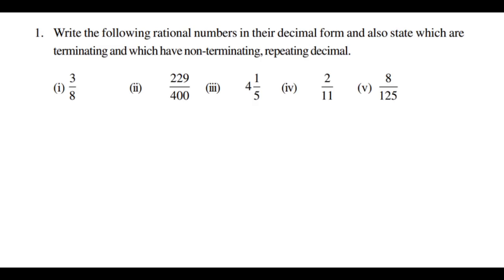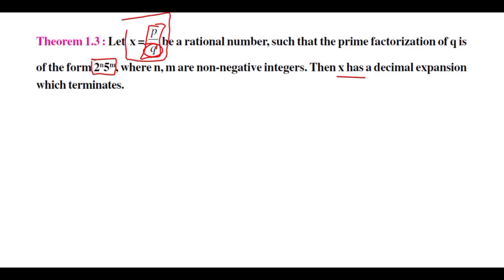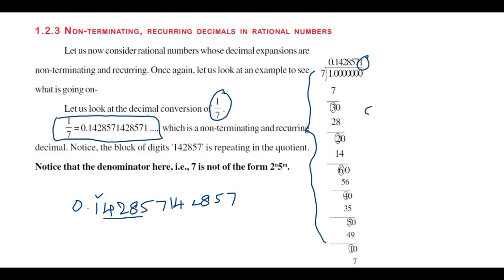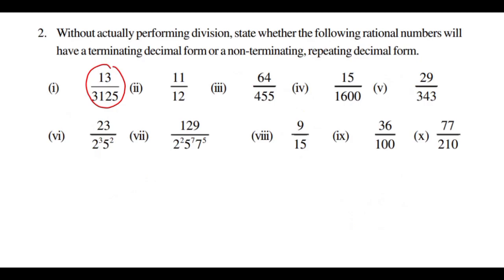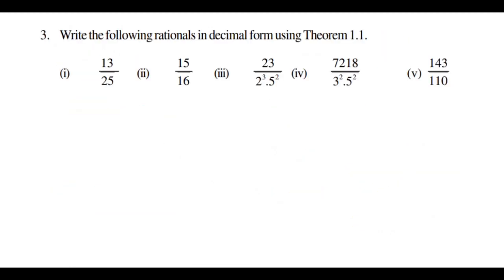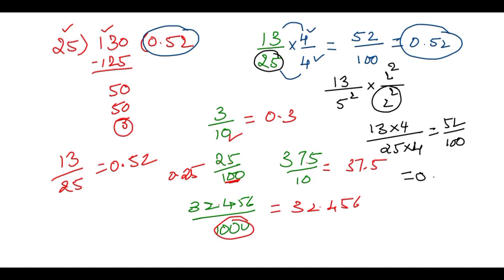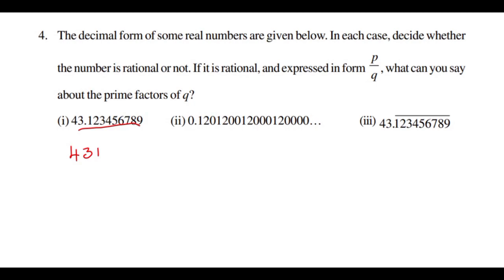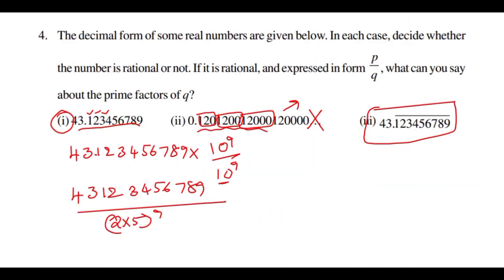Real Numbers | class 10 real numbers exercise-1.3 | 10th class real numbers | Dear Maths sir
Hey!
This is the part-5 video on 10th class Real Numbers chapter.  For more classes  you can check it in play list (Real Numbers).  After complete all exercises you can watch the video on short answers and very short answers.